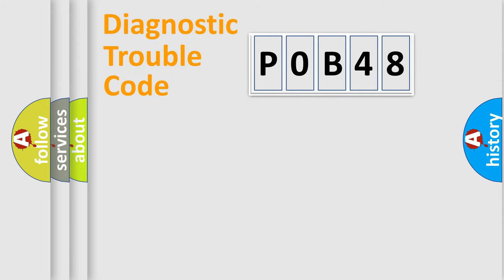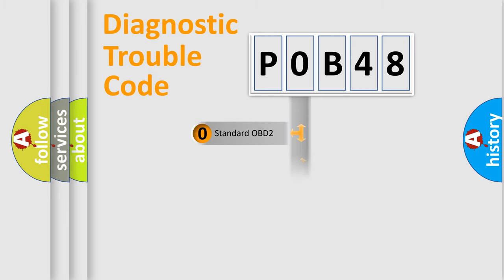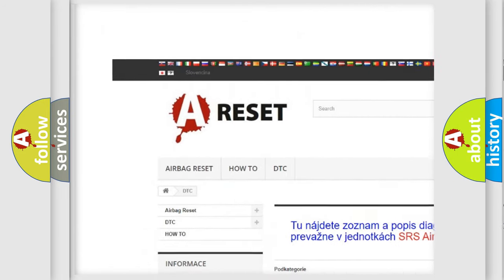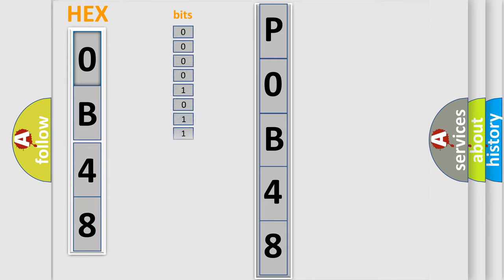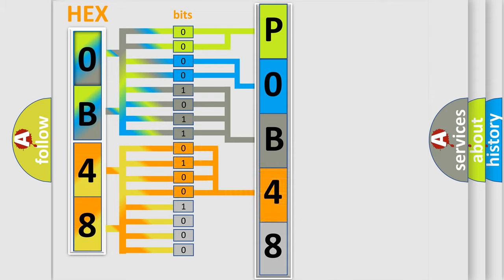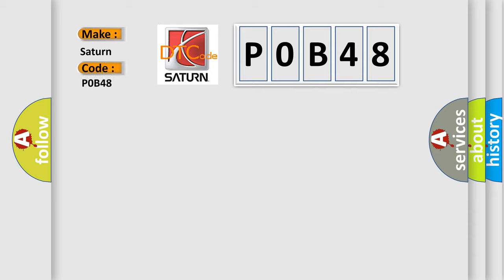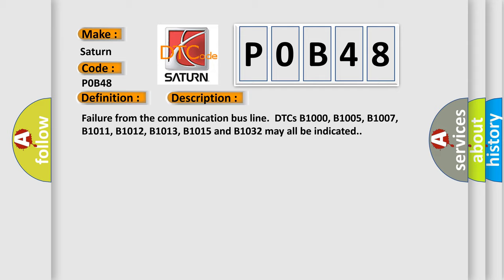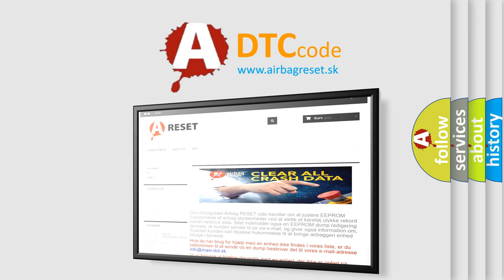DTC Saturn P0B48 Short Explanation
Contents:
0:21 Basic DTC analysis according to OBD2 protocol standard.
1:48 Insight into programming
2:58 A diagnostically understandable description of the Diagnostic Trouble Code
3:05 Basic error definition

Make:
Saturn
Code:
P0B48
Definition:
Communication Bus Line Error
Description:
Failure from the communication bus line.DTCs B1000, B1005, B1007, B1011, B1012, B1013, B1015 and B1032 may all be indicated.
Cause:
 Intermittent failure in the communication bus line.Check for loose or poor connections,or worn or shorted wires Poor battery condition and or or charging system Short to power in B-CAN wireFaulty MICU,replace the under-dash fuse or relay box